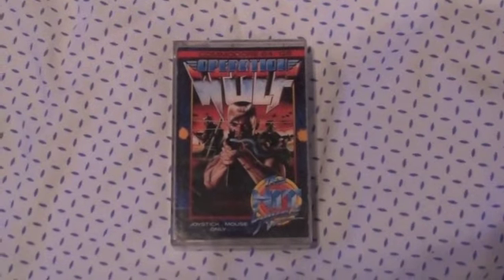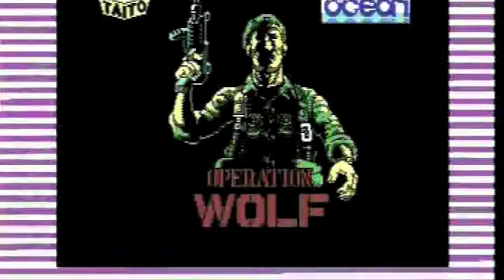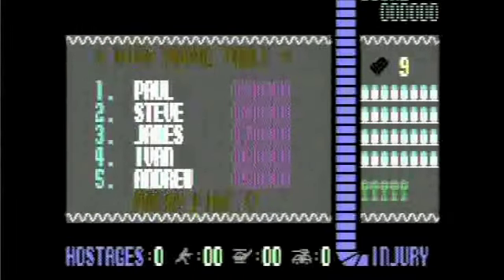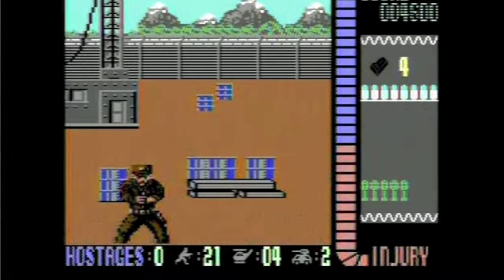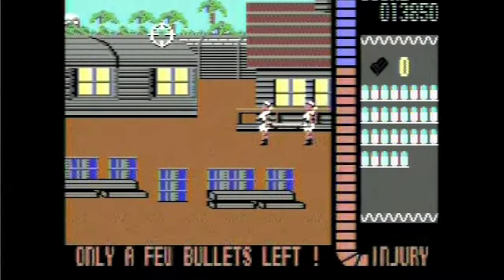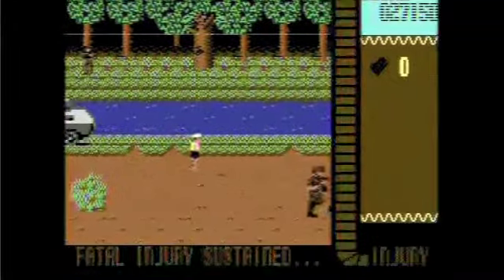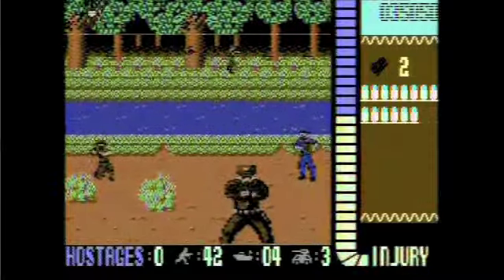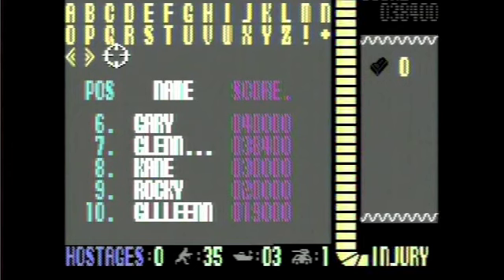Operation Wolf for C64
Me Playing Operation Wolf  for c64